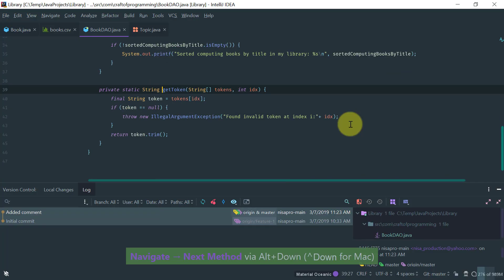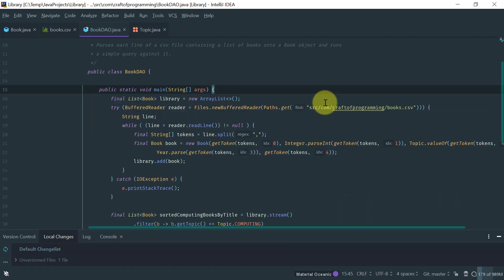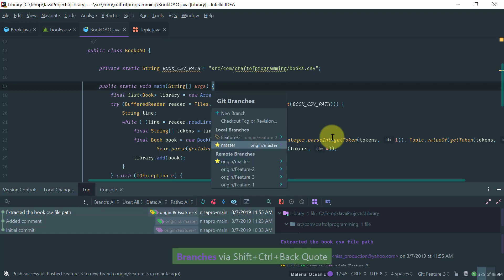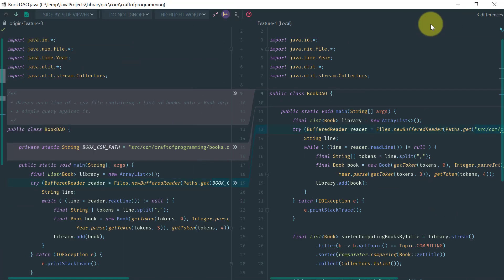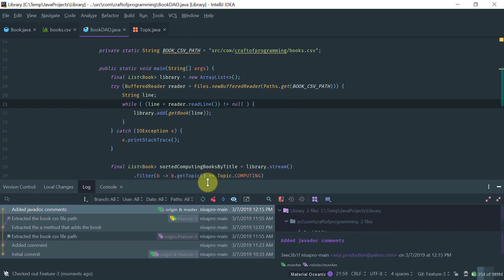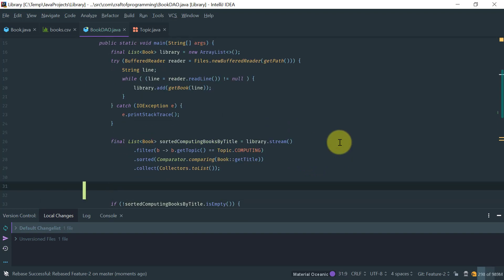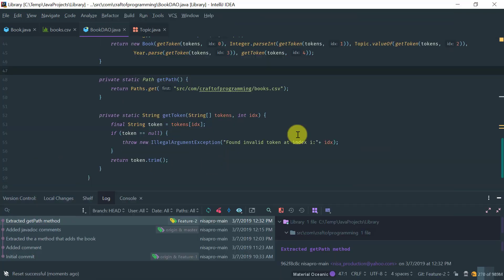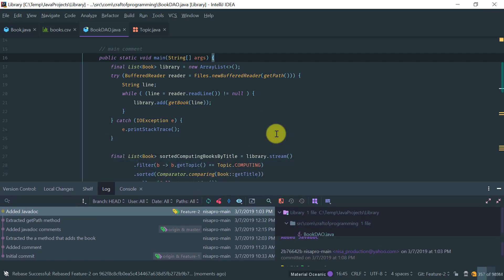Intellij IDEA Tutorial: GIT usage for beginners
In this video tutorial of Intellij IDEA version 2019.1 you will learn how to use GIT in the IDE.

The following topics are covered:

- branching model overview
- branch management:
 - creation (2 ways), remote branch tracking
 - switching between branches
 - comparing branches
 - merge, rebase, cherry-pick
- annotations
- stashing/shelving
- change lists
- revert single commit
- revert a series of commit from a specific commit
- resets:
 - soft
 - mixed
 - hard
 - keep
- squash commits via rebase